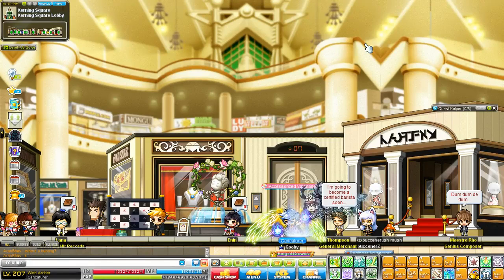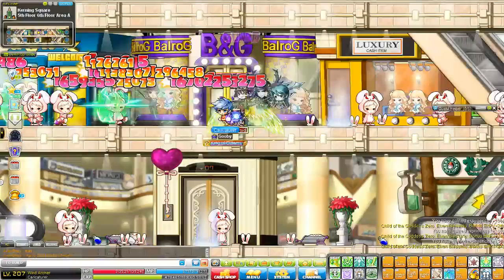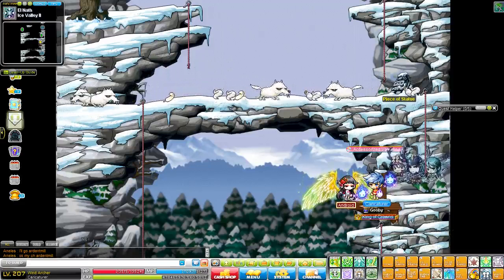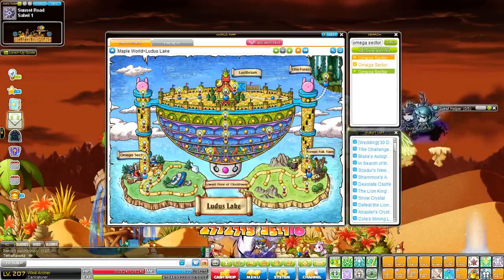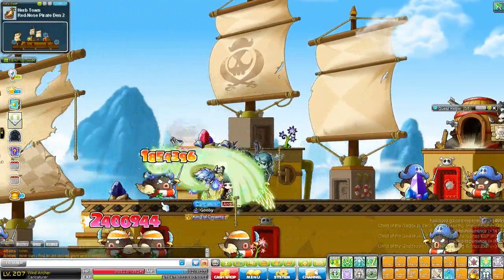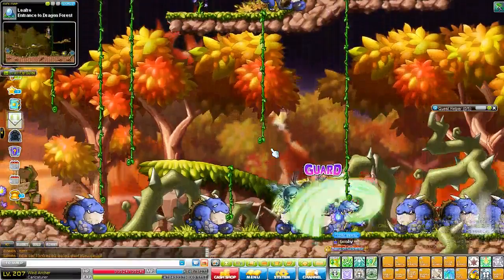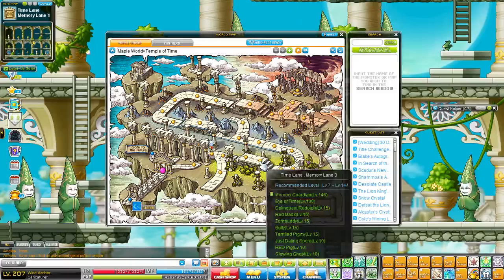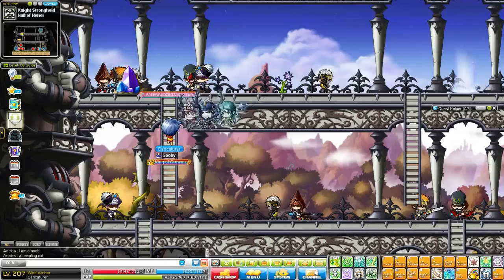[Guide] Where to farm your Attendance?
Thanks DragonOfLols for the thumbnails :D
Lvl 10-20: Train to lvl 17. and then go to claw machines
Lvl 20-40: Kerning Square - F3/F4 Claw Machine
Lvl 40-50: Kerning Square - F5/F6 Mannequin
Lvl 50-60: Stairway to the Sky 1 - Grupins // Ice Valley II - White Fangs
Lvl 60-70: Ariant- Desert Rabbit
Lvl 70-80: Sahel Desert II - Sand Rats/Scorpions // Omega Sector
Lvl 80-100: Alcado Research C2 - Roids-Neo Roids // Red Nose Pirate Den II
Lvl 100-120: Unbalanced Time - Dual Ghost pirate // Dragon Entrance - Blue Turtle Dragon
Lvl 130-140: The Burning Forest - Green Cornians// Temple of Time
Lvl 140-150: The Burning Forest - Green Cornians // Temple of Time
Lvl 160-170: Future Henesys Ruins - Mutant Slime/Snail/Pigs // Temple of Time
Lvl 170+: Hall of Honor// Commerci Voyage
Lvl 180+: Root Abyss// Commerci// Hall of Honor

Having trouble with Annotations will get around to doing those some time.